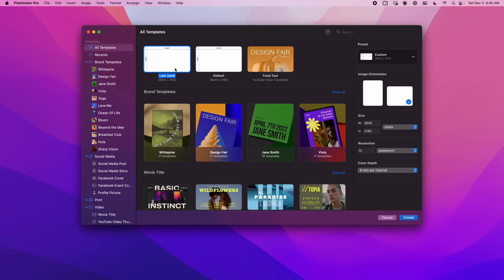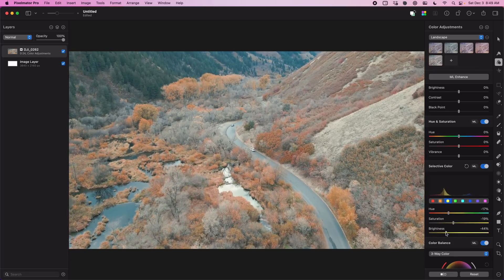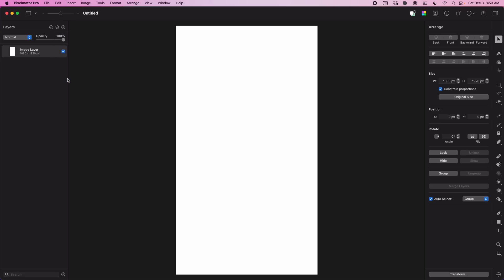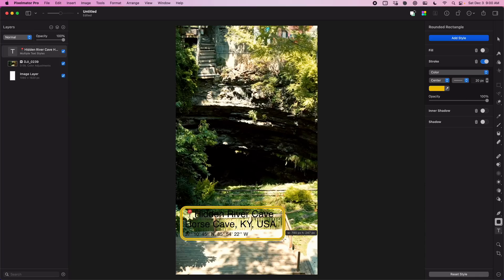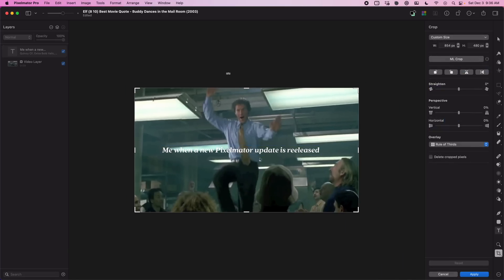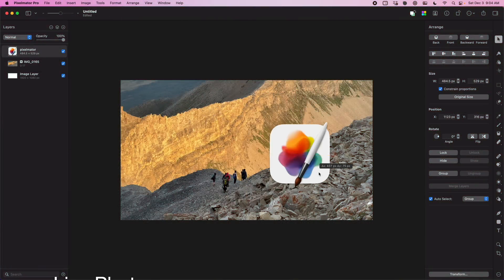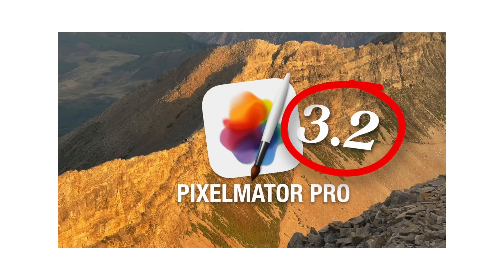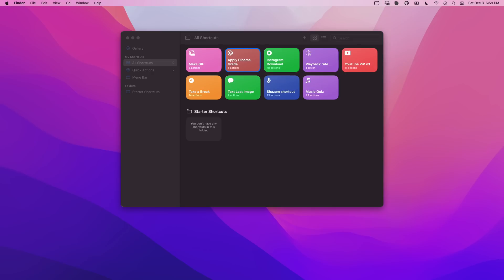Pixelmator is better than Final Cut Pro in BIG ways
Pixelmator Pro 3.2 add support for videos and animated GIFs. Apply LUTs, make meme animations, and professional looking Instagram and Facebook posts/stories quickly. Not just a Photoshop competitor, After Effects is next!

Thanks to:
Jay Johnson
Jason McLaughlin
Jaroslav Bengl

Your support is what makes this all possible!